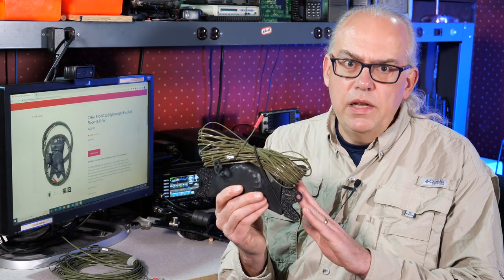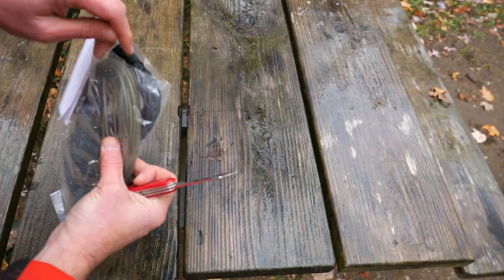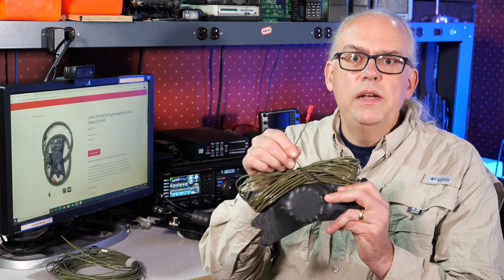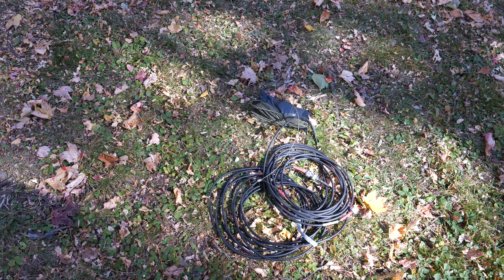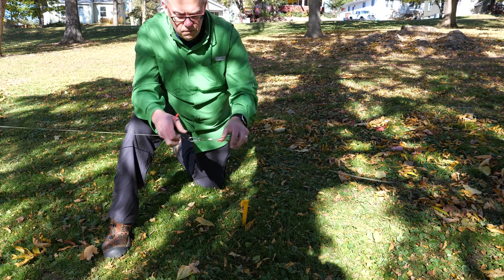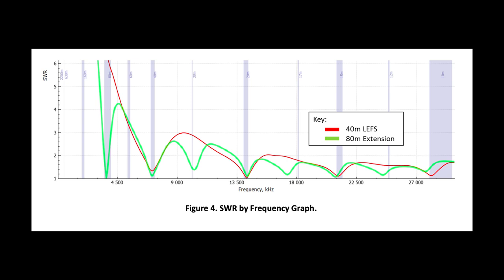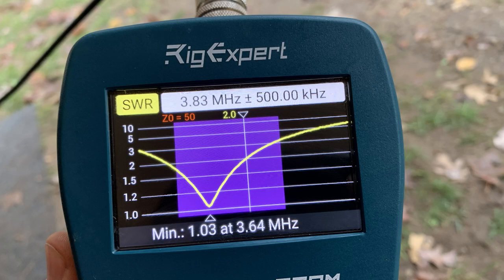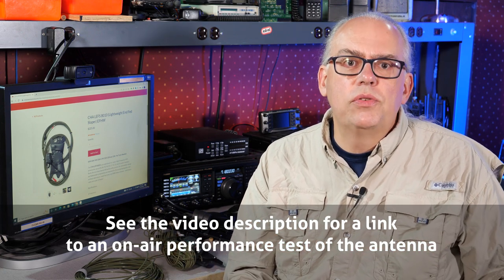Now even better! Chameleon LEFS 8010 Lightweight End Fed Sloper Antenna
I take a look at the Chameleon CHA LEFS 8010 Light Weight End Fed Sloper Antenna. This antenna gives you 8 bands, without the need of a tuner, from 10 meters to 80 meters.

Chameleon CHA LEFS 8010 Lightweight End Fed Sloper Antenna

On air test of the CHA LEFS 8010 antenna

Timestamp
00:00 Introduction
00:36 Chameleon CHA LEFS 8010 Antenna
01:08 What's in the package/construction
02:02 What makes the CHA LEFS 8010 different
02:40 Deployment
05:09 Performance
07:25 Comparing it to the Original CHA LEFS
09:21 My thoughts
10:56 Conclusion